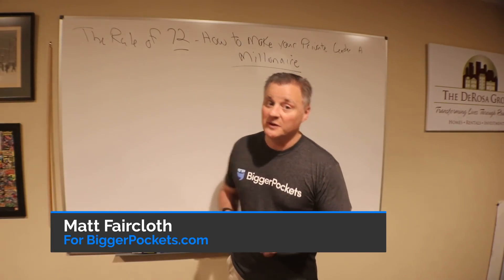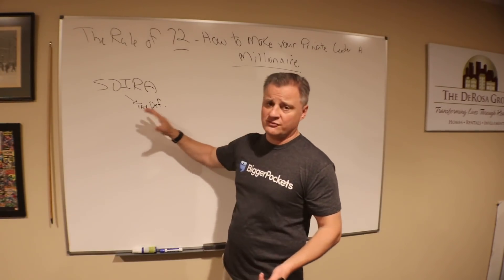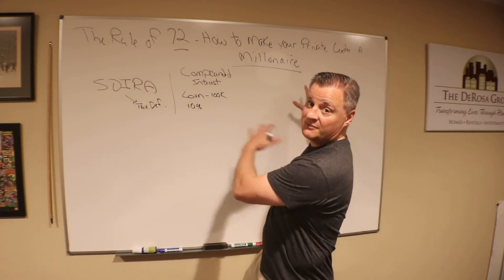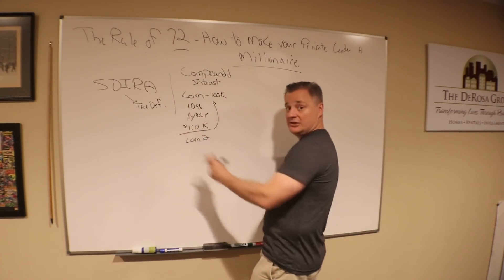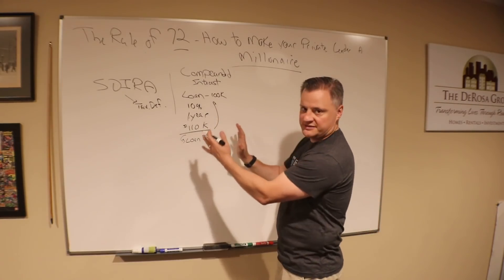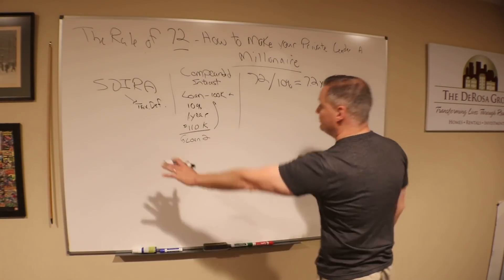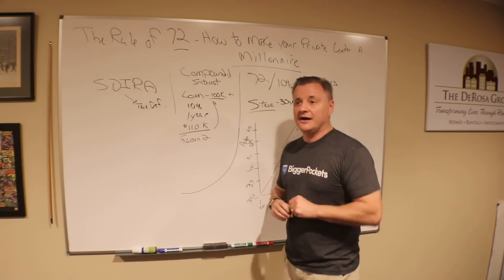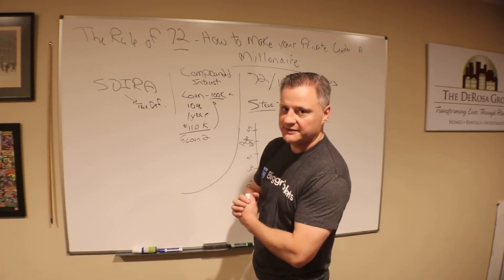Make Your Private Investor a Millionaire using the rule of 72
Hey BiggerPockets,

Today I'm going to be discussing what Einstein called the 8th wonder of the world which is compound interest.  This is one of the best ways to turn your private investor or your own investments into a million dollar portfolio. Compound interest is always in effect and you're either collecting it or paying it.

My New Book "Raising Private Capital" is now Available for Pre Order on BiggerPocktets.com

Matt & Liz, founders of DeRosa Group, were recently second-time guests on the BiggerPockets Podcast.